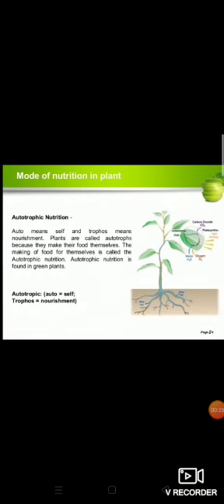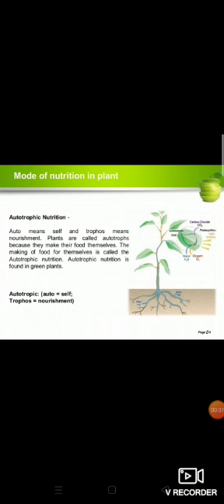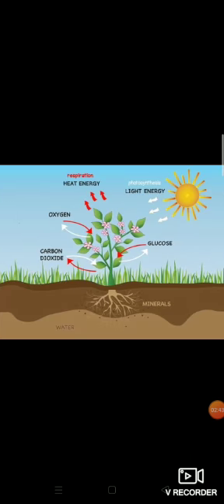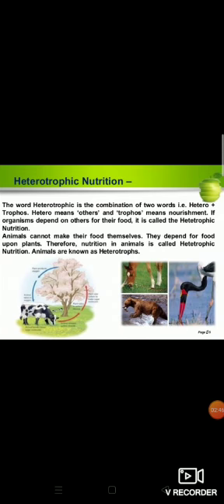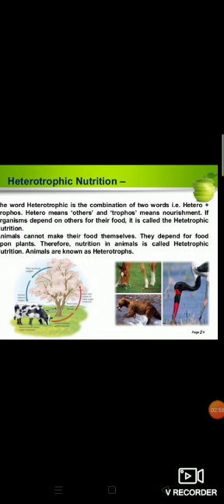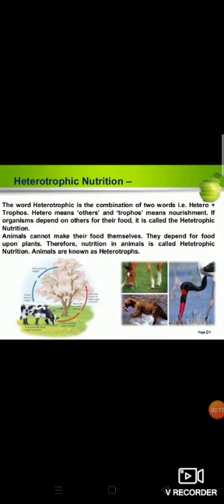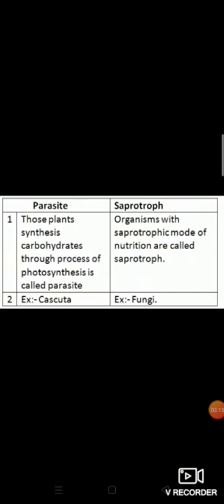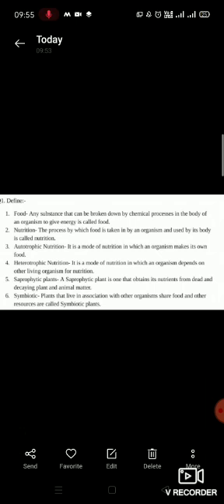ch1 of science full revision class7